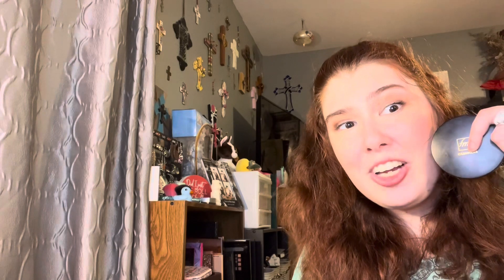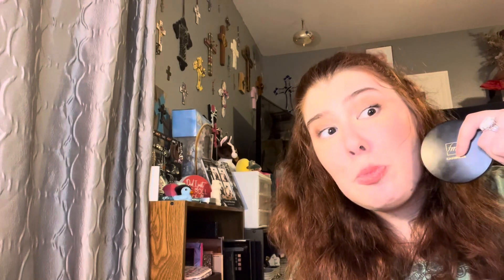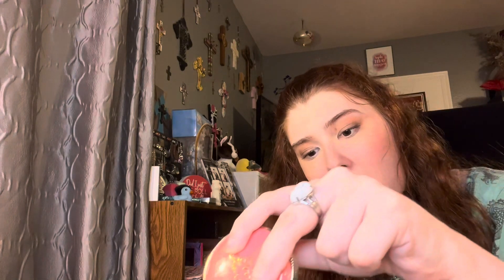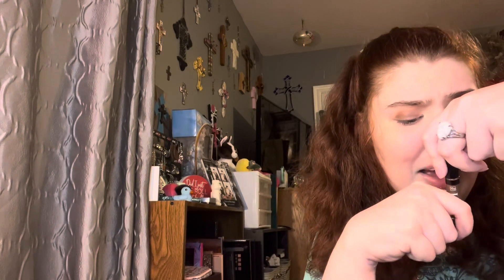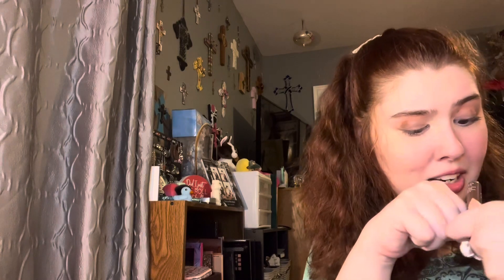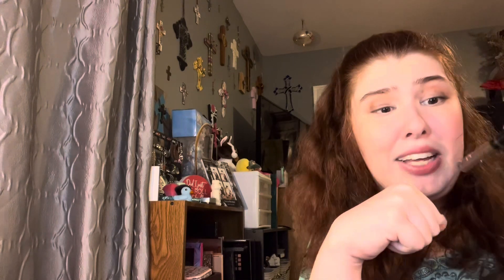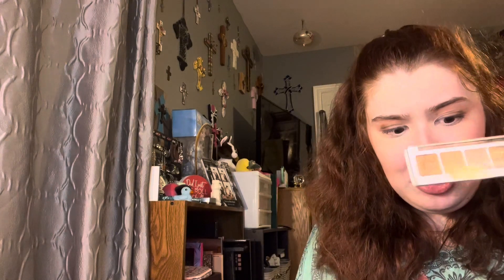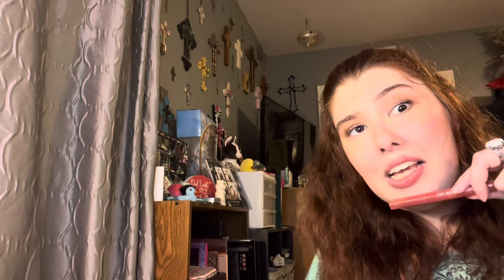Spring favorites complexion, eyes and lips 💗